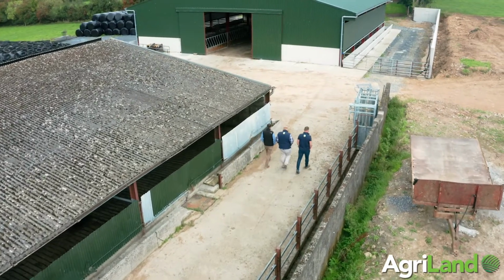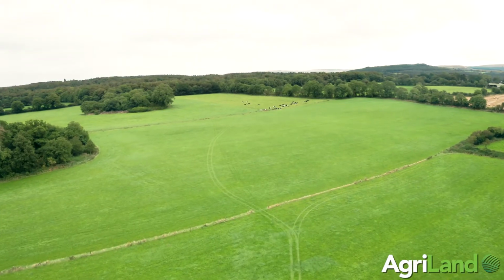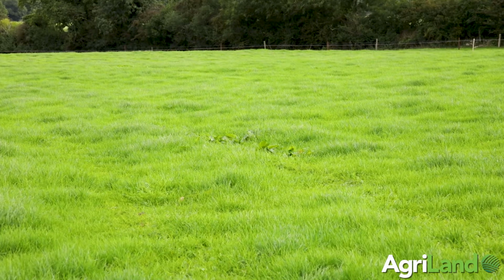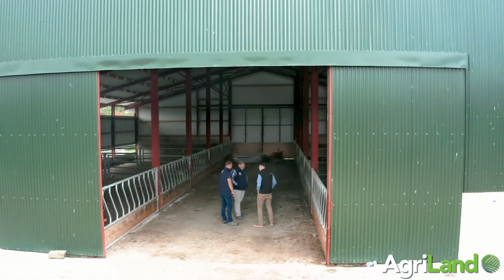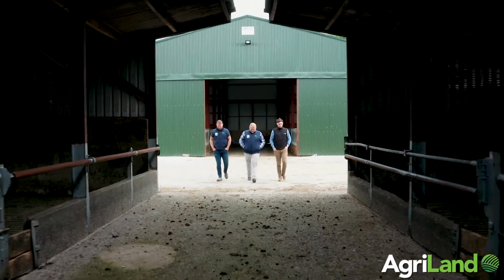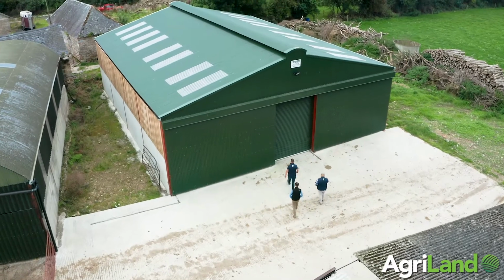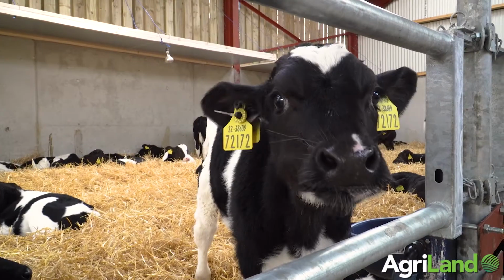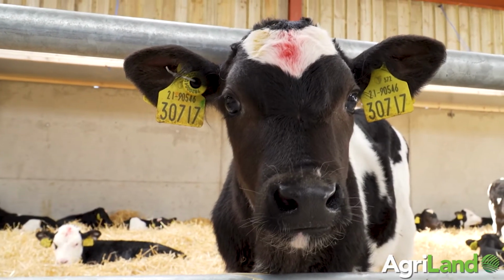Teagasc GreenAcres Programme Participant - O'Hanrahans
Thomas & Peter O’Hanrahan, participants of the TeagascGreenAcres Calf to Beef Programme are hosting a farm walk on Thursday next, 10th October at 2:30pm in Kiljames, Thomastown, Co. Kilkenny.

This video gives you an insight into the farm and what to expect on the day.